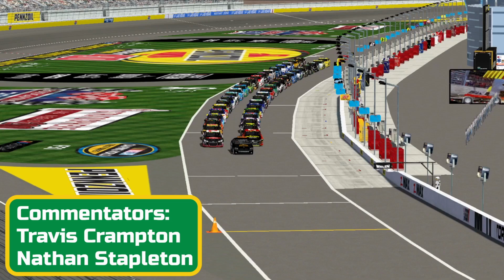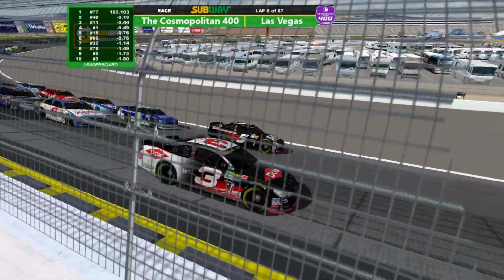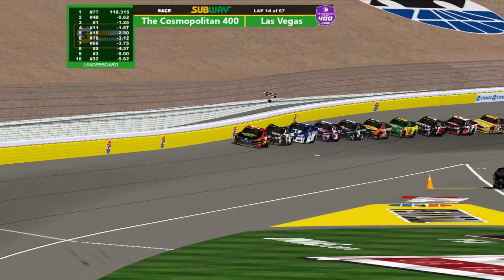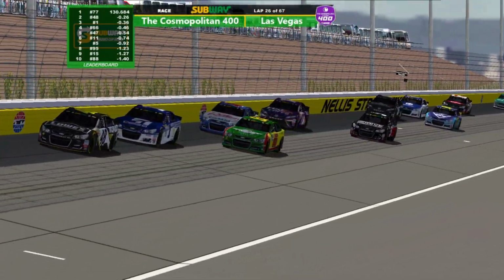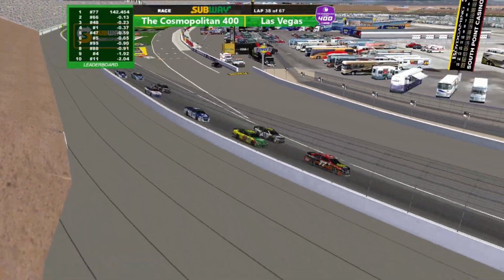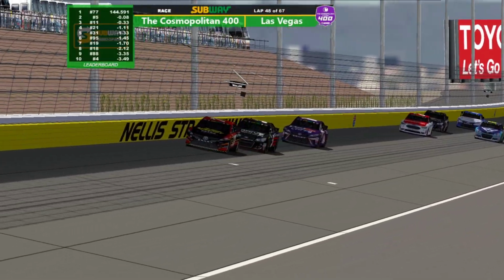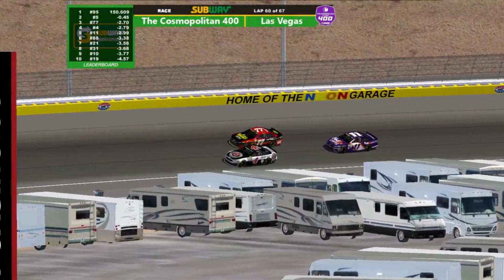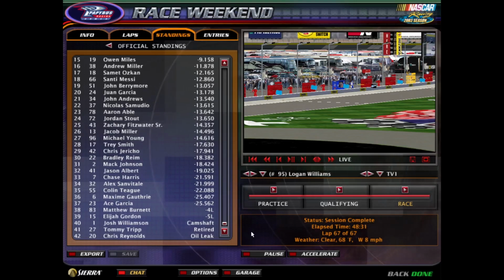S1 NR2003 Subway Cup Series Race 2/24: The Cosmopolitan 400 @ Las Vegas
After a wild Daytona 500 last week, the Subway Cup Series heads out west for the first of 4 races. It's time to gamble in Las Vegas!